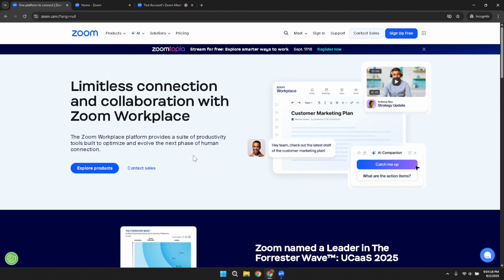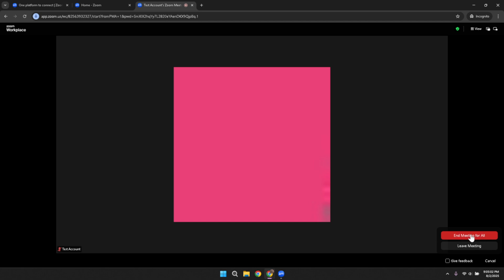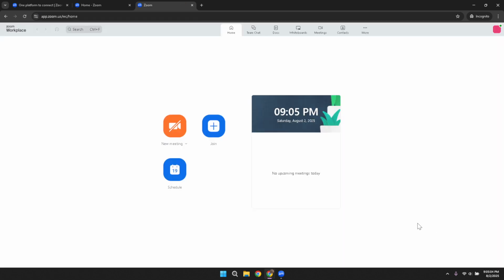How To End Meeting For All On Zoom [2025 Guide]